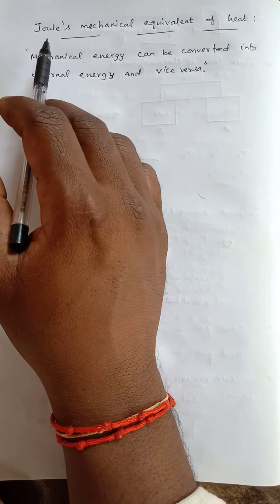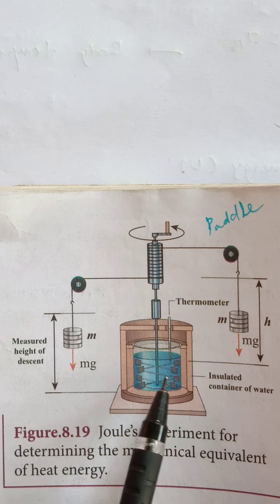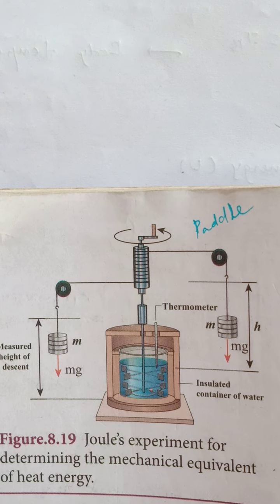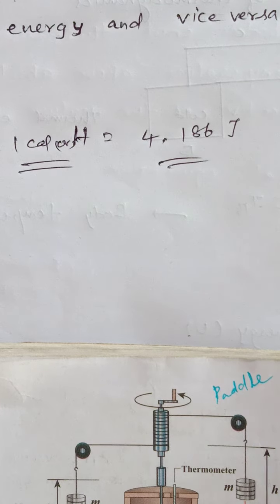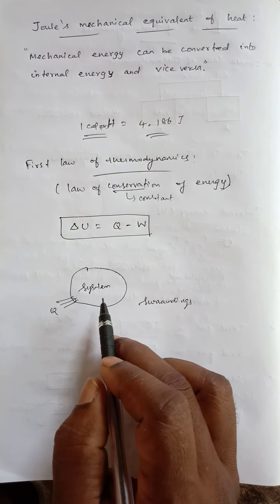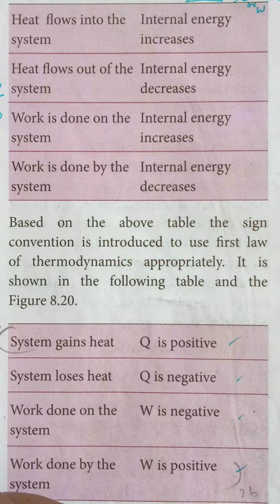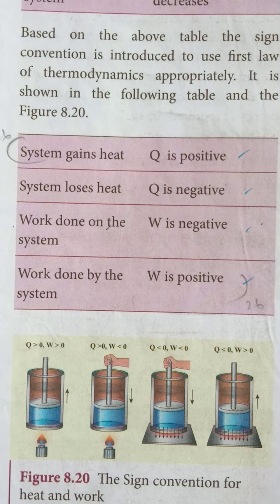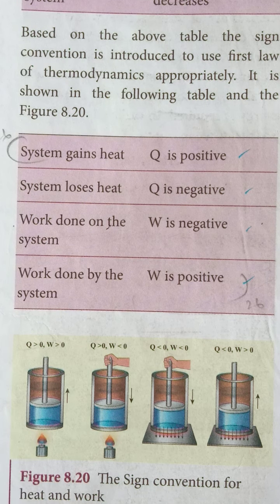XI - Heat & Thermodynamics - Joule's mechanical equivalent of heat.